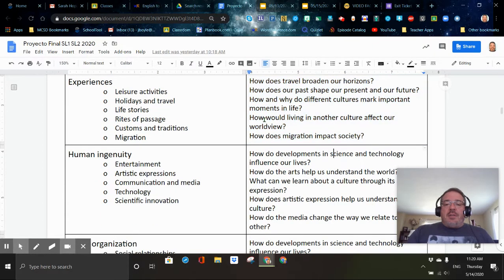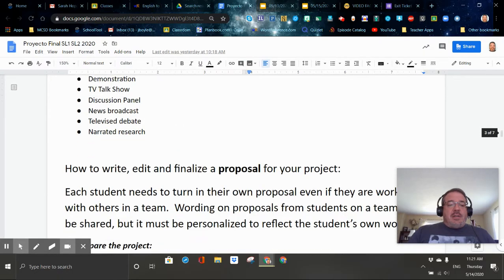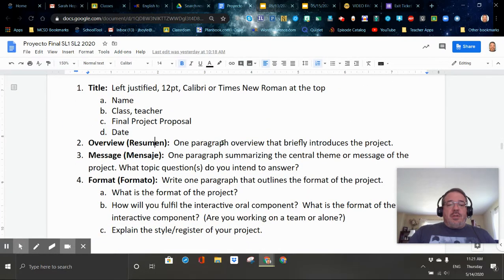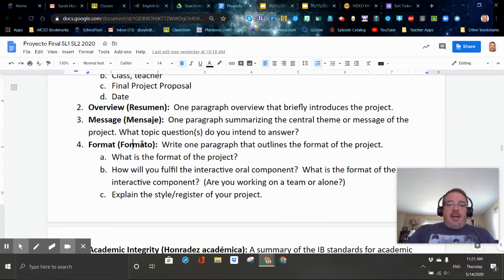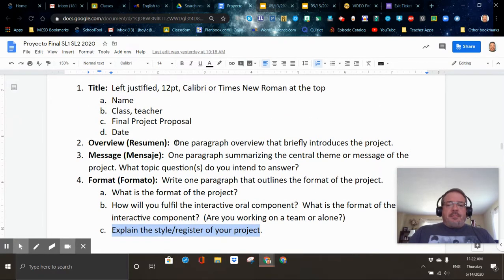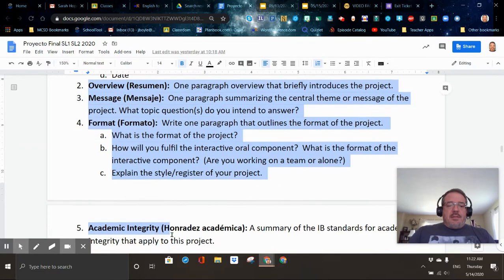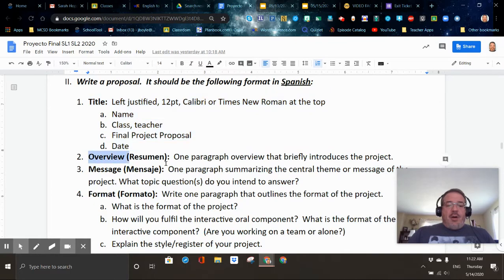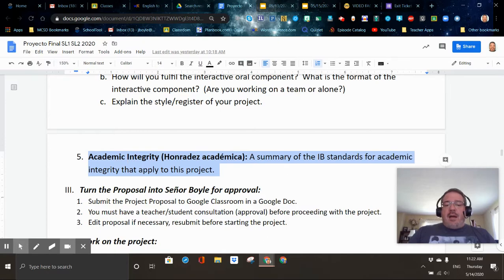May 15, SL1, SL2, Lesson